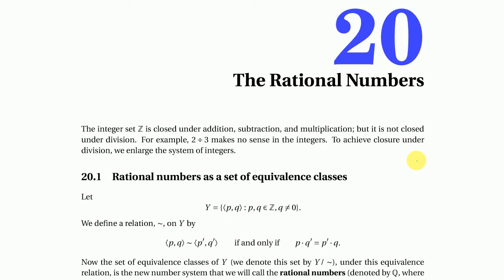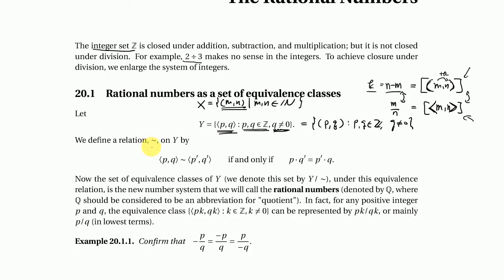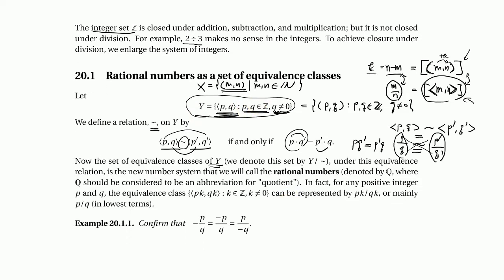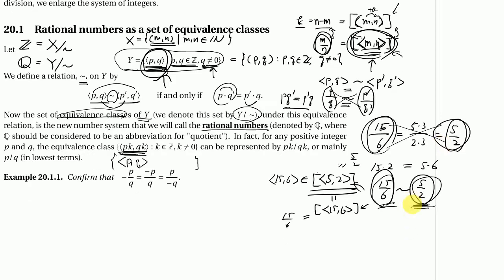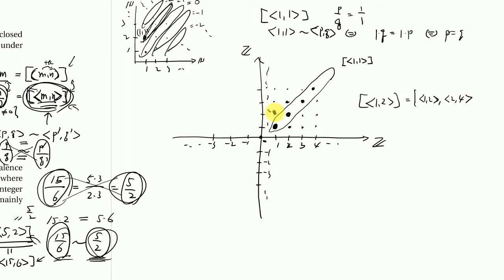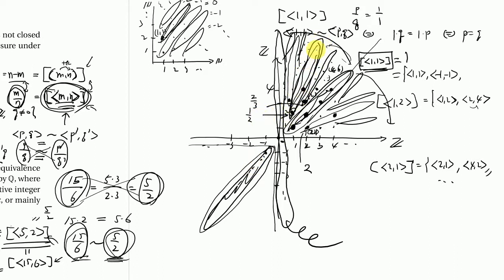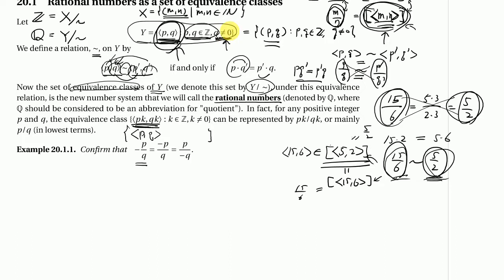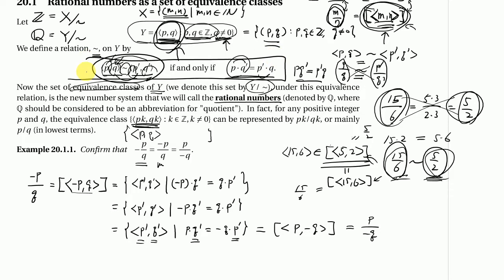Ch20-1 Lecture Video